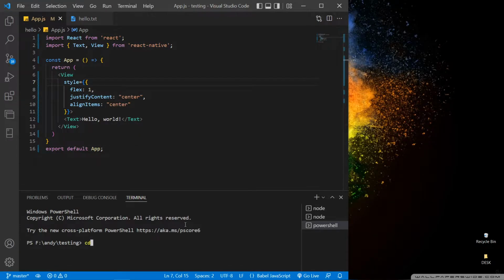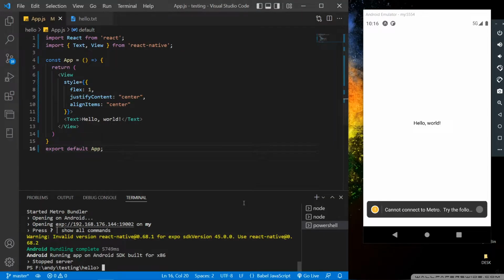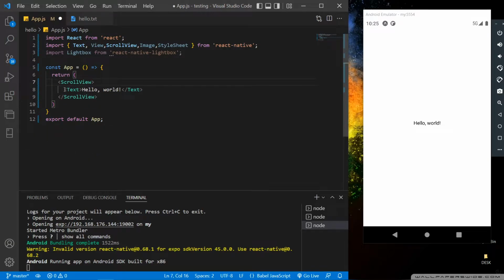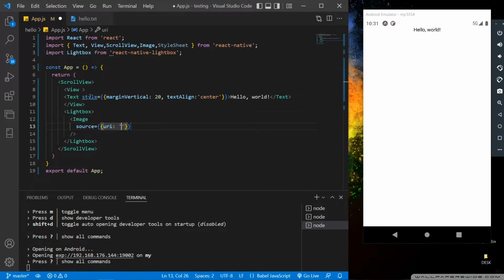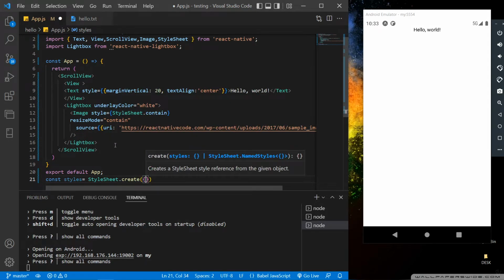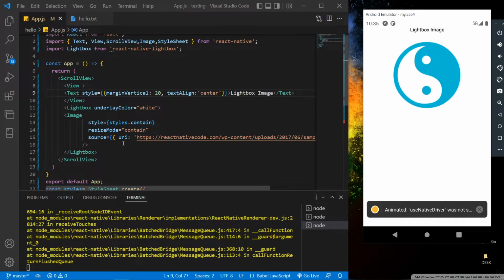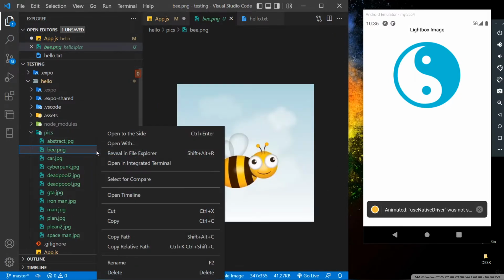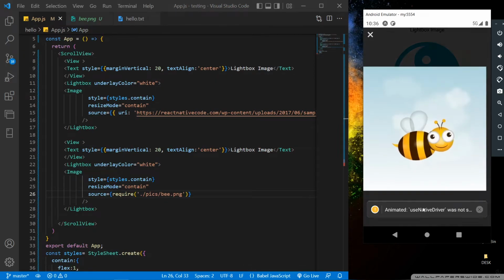React Native LightBox || Just a Variable;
Links-

🎵 Track Info:
Title: Butterfly by JoeniNpcGamer